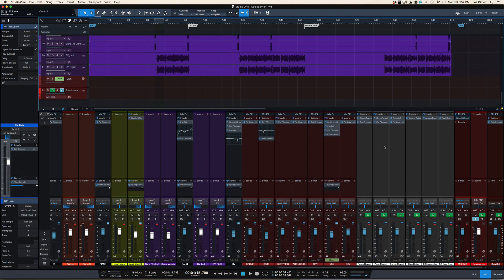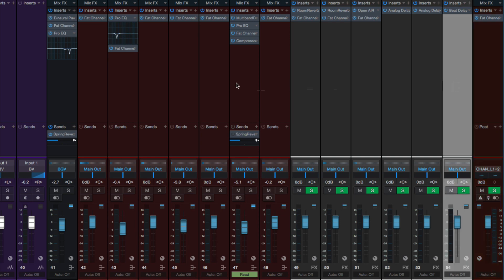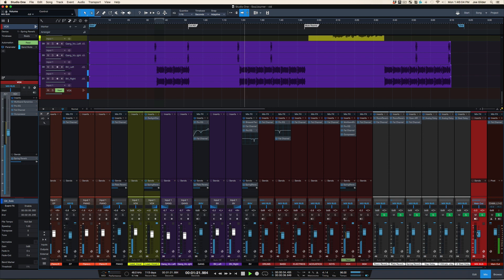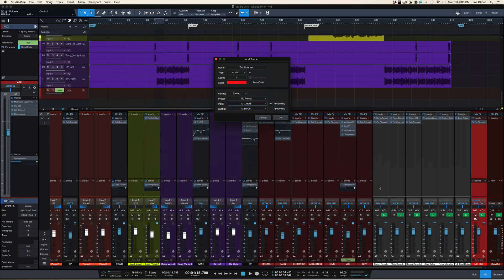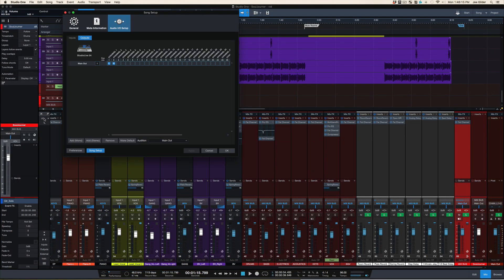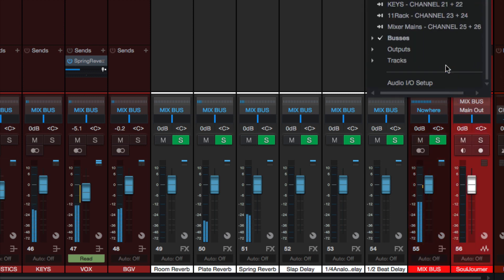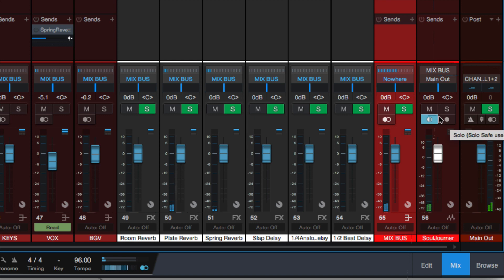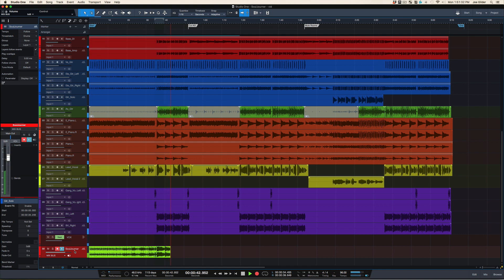How to Record to Track in Studio One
👉 Get access to dozens of multi-tracks, monthly coaching, and mix overview videos at Dueling Mixes.